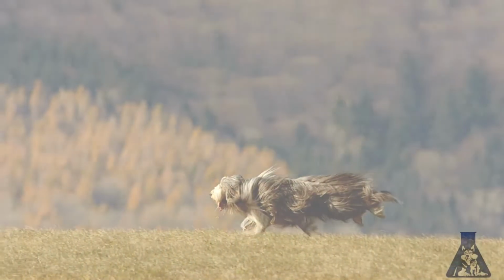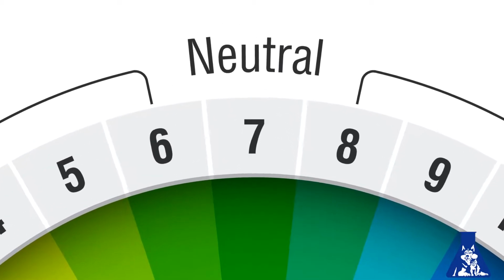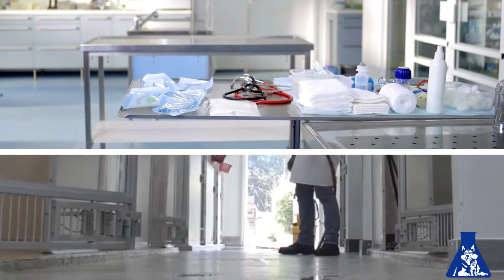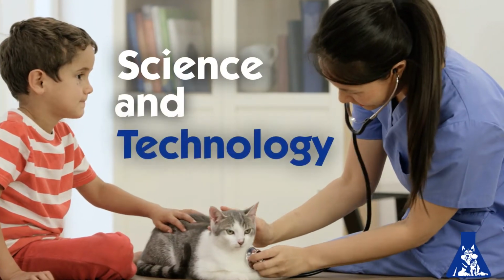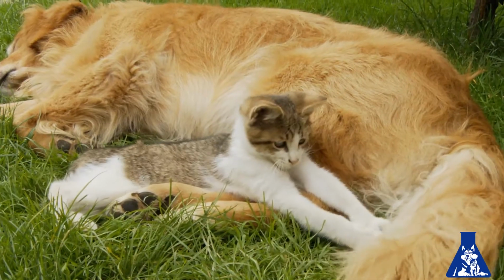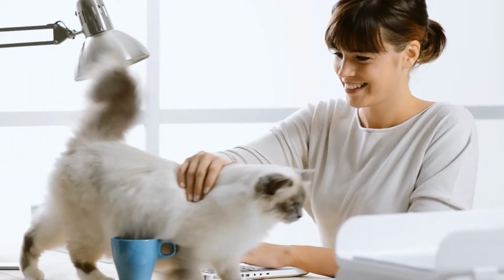Welcome to Alpha Tech Pet: Cleaners, Disinfectants, Sanitizers for the Pet Industry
🎥  Welcome to Alpha Tech Pet and our YouTube Channel! 🎥

🌎 Superior Environmentally Friendly Solutions for Animal Care Facility Maintenance Alpha Tech Pet, Inc. was founded in 1989 by veterinarian Dr. Shawn Eliot Seitz. With over 35 years of diverse Animal Care Industry experience, Dr. Seitz has utilized his knowledge and experience to develop Alpha Tech's existing line of environmentally sensitive products.
👉🏼  Our current product offerings include disinfectants, sanitizers, kennel odor control and cleaning products, drain maintenance, pet laundry items, pumps and containers, chemical dispensers, a low-pressure low-flow diluting application systems, etc., all specifically made for the Animal Care Industry.
That is what your YouTube Channel is all about!

📚  Over the past 30 years we have established a strong presence in the industry with sales of many nationally branded items like KennelSol disinfectant, KennelSolAPS (Air Purification System), OdorPet, LaundraPet, SkunkAway, PX550, OxzPet, PetSuds, Vediol, SteriCide, and more.
Plus, we represent many other products, including Purell hand sanitizers, soaps, and Healthcare Surface Disinfectants, and O'Dell's outstanding line of Cleaning Tools and Supplies, which includes microfiber mops, and microfiber cloths and mitts.

✨ Alpha Tech Pet has many years of experience researching and testing cleaning equipment for use in the animal care industry. We have chosen only the most effective and reliable equipment such as Karcher floor scrubbers, Karcher artificial turf/carpet extractors, Encore washers and dryers, SAO dispensers, Hygiena SystemSURE Plus ATP Meters, Lafferty mixing stations, and much more to offer our customers.

✅ For many of our featured items you will find labels, product literature sheets, interesting information, and SDS/MSDS sheets readily available right from our website.

✅ We offer the products and the expertise to make your facility cleaner, safer, and more environmentally sensitive. And, we have a 30 year track record of satisfied customers.

✅ We pride ourselves in our innovation, excellence in customer service and extensive industry expertise, and stand behind all our products to ensure complete customer satisfaction.

✅ We set the standard in the industry that others measure themselves by!